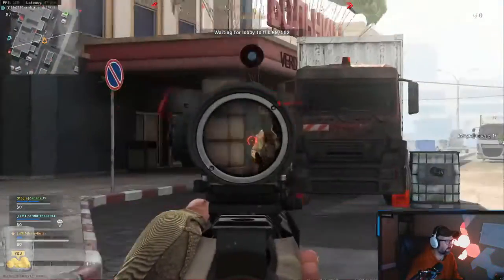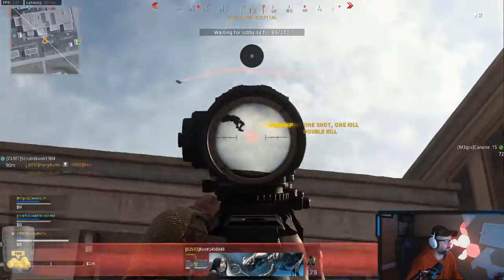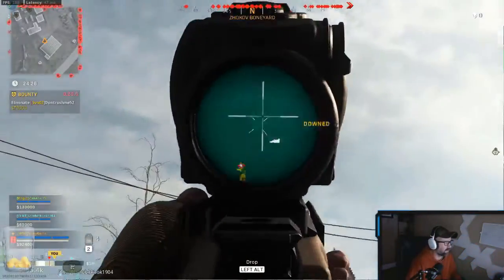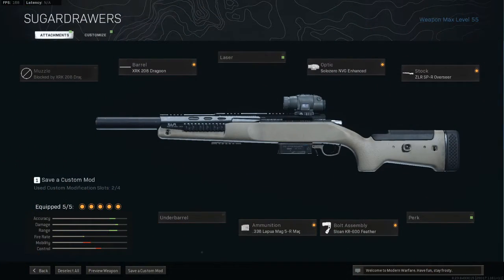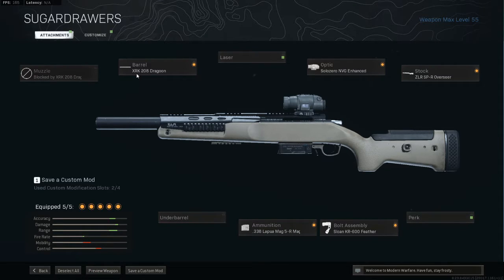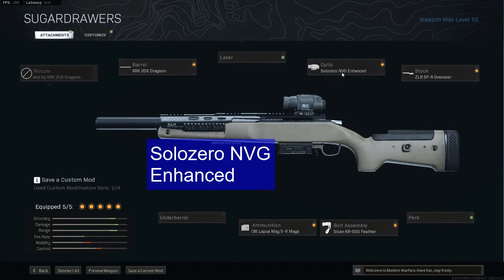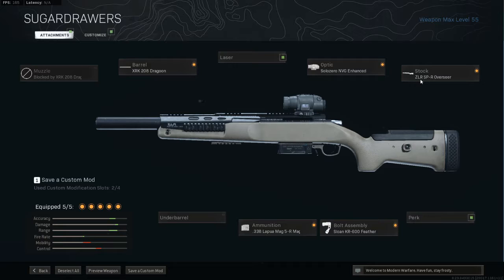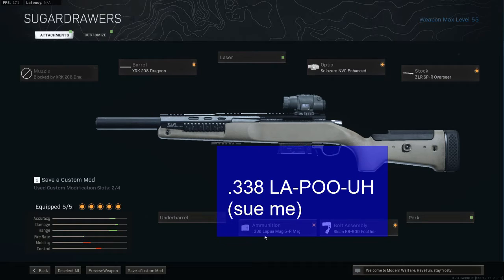The best SPR marksman rifle loadout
This thing doesn't look like much, but man is she brutal.